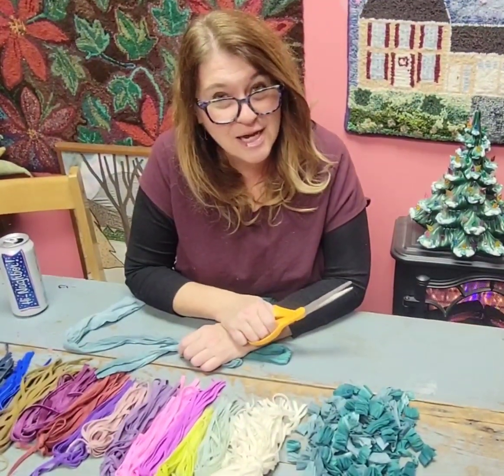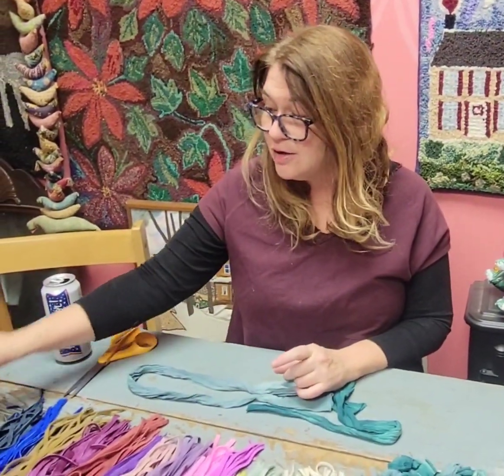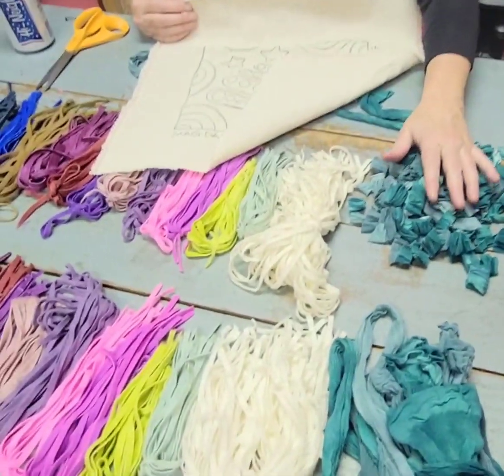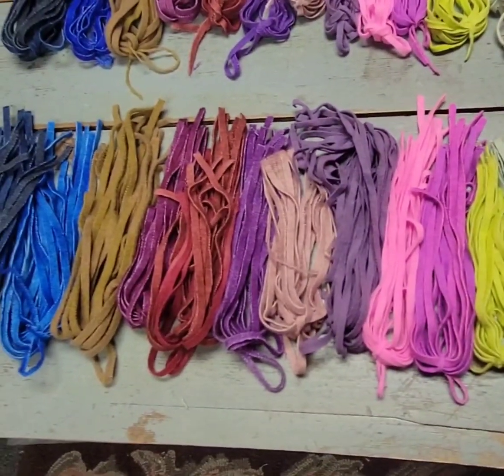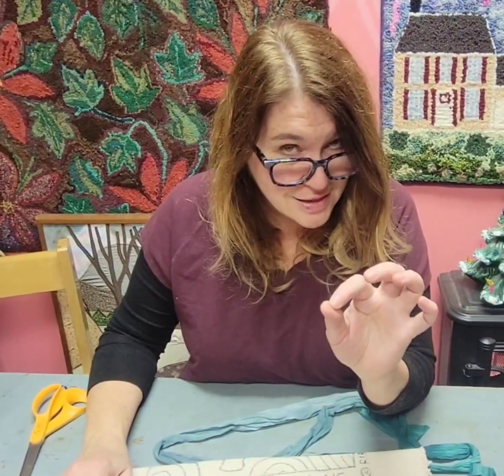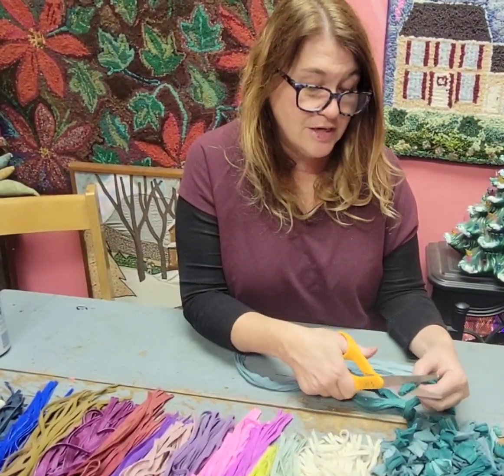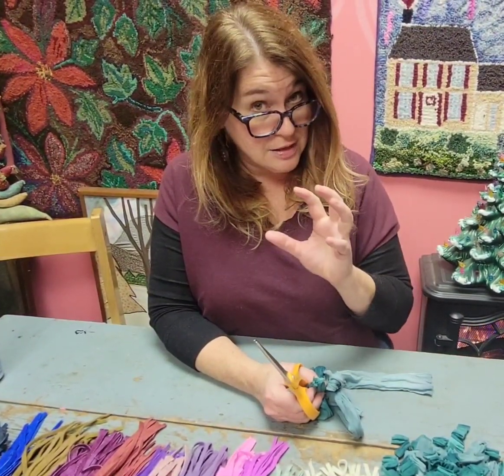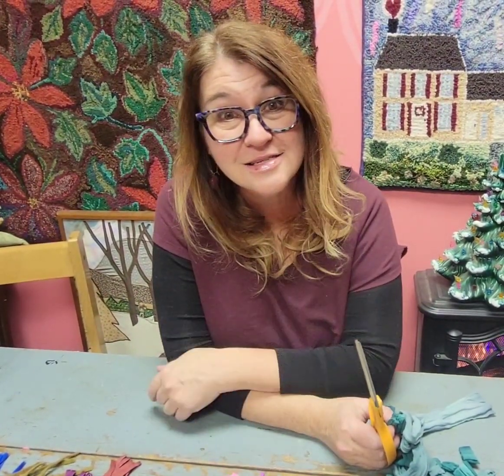Holiday Hook-a-long coming up.... Magdalena tree kit to hook together on National Rug Hooking Day!